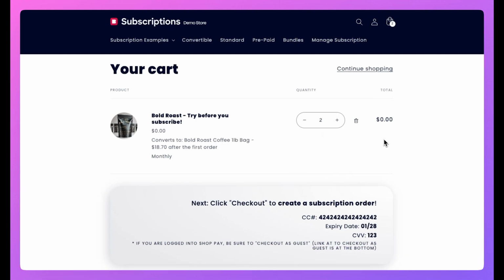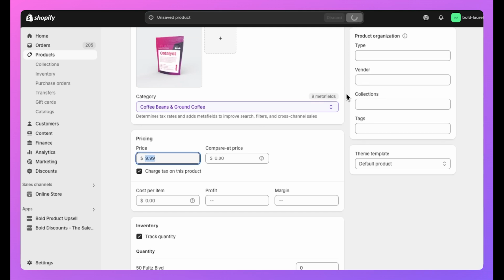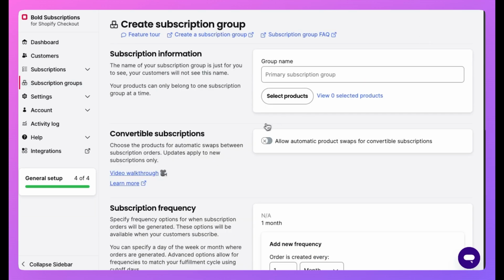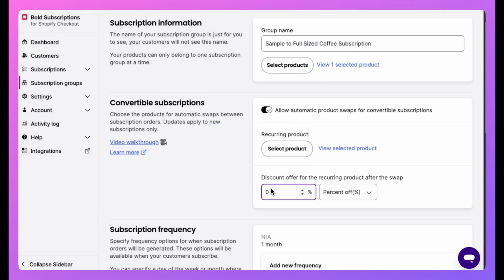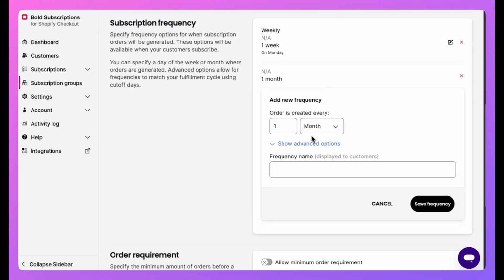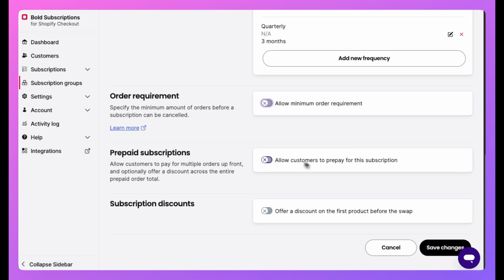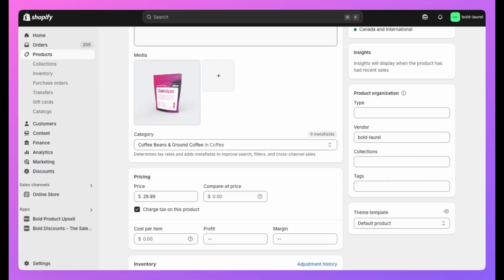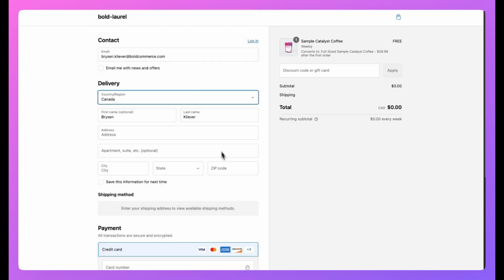Try Before You Subscribe Walkthrough